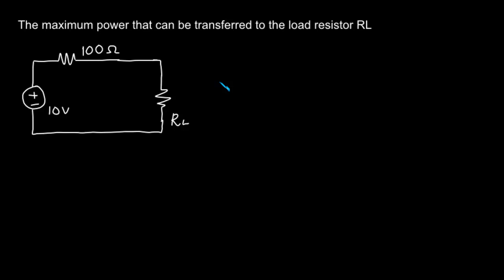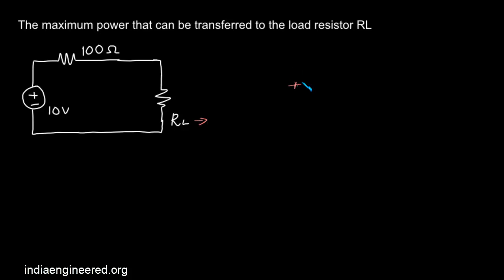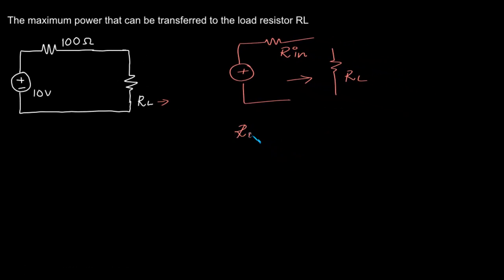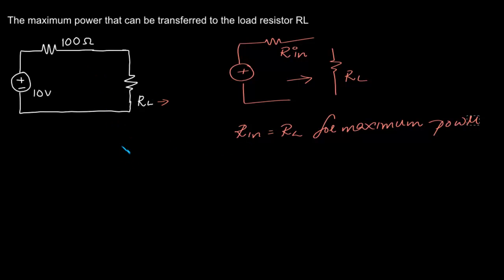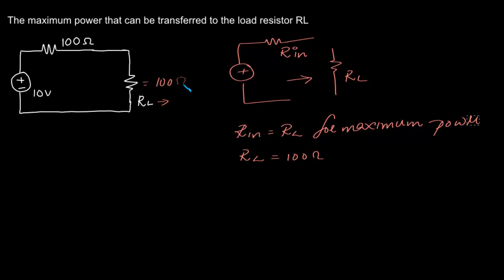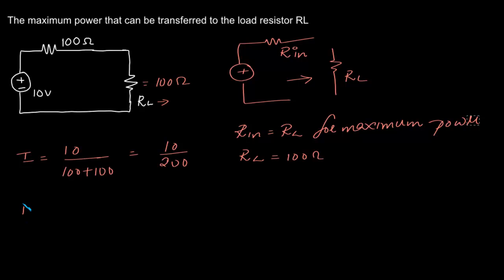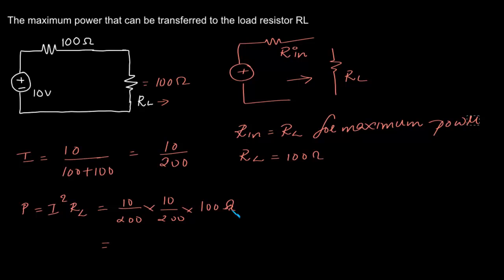GATE EE Previous Papers Network Theory #24